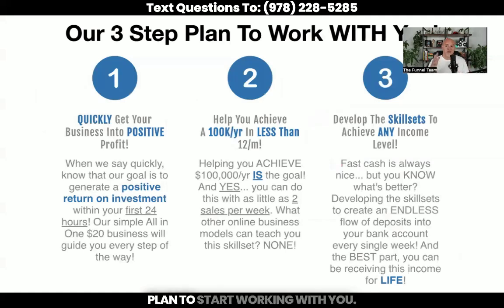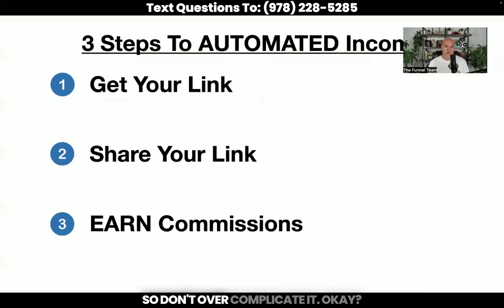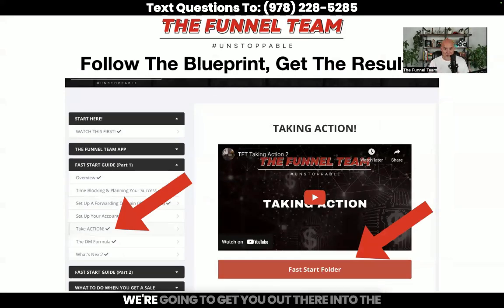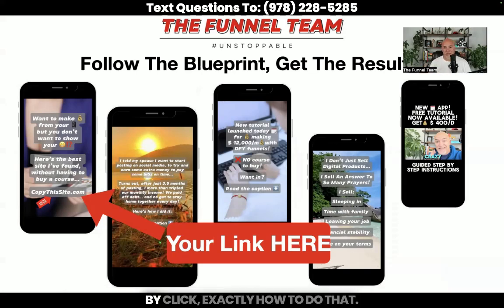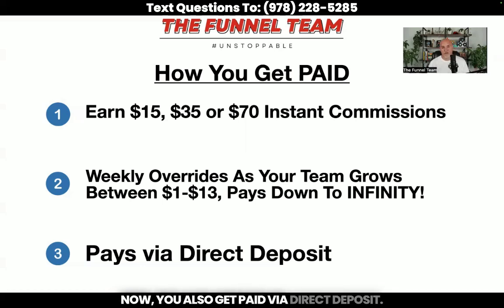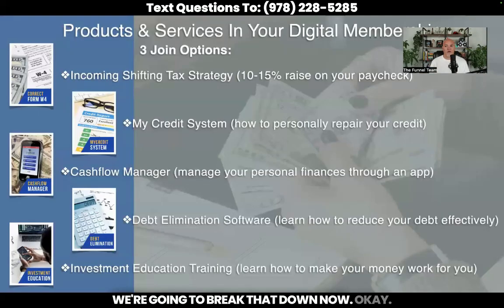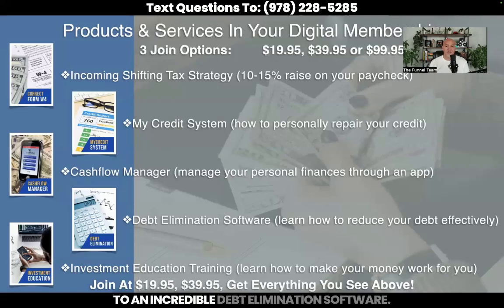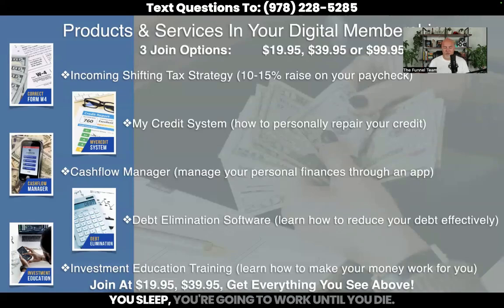myEcon - How To Automate Your Income In 3 EASY Steps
If you're looking for the BEST myEcon team to join...look no further! The Funnel Team is the FASTEST growing team in myEcon.

We have a PROVEN & Documented system that gets RESULTS!!

PLUS, I'm going to GIVE you over $10,000 in FREE value just for getting started! All that for $20, $40 or $100 to join!

Once you are in, we will get you instant access to our team training site and everything you need to get moving QUICKLY!

*INCOME DISCLAIMER: This website and the items it distributes contain business strategies, marketing methods, and other business advice that, regardless of my own results and experience, may not produce the same results (or any results) for you. Daniel Kump, Funnel Team make absolutely no guarantee, expressed or implied, that by following the advice or content available from this website or video you will make any money or improve current profits, as there are several factors and variables that come into play regarding any given business. Primarily, results will depend on the nature of the product or business model, the conditions of the marketplace, the experience of the individual, and situations and elements that are beyond your control. As with any business endeavor, you assume all risk related to investment and money based on your own discretion and at your own potential expense.